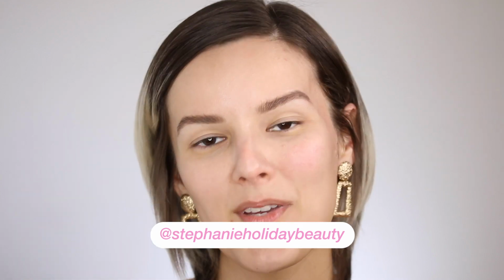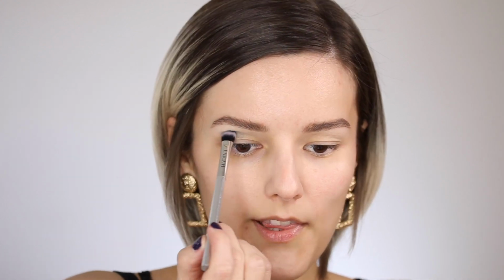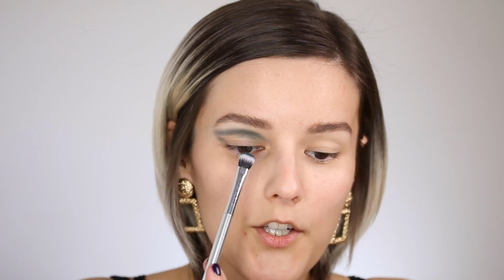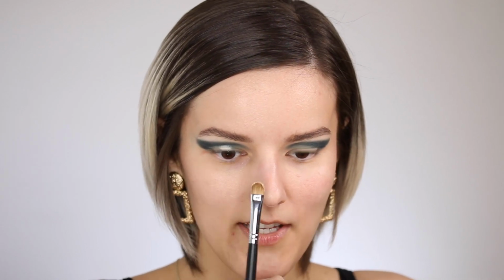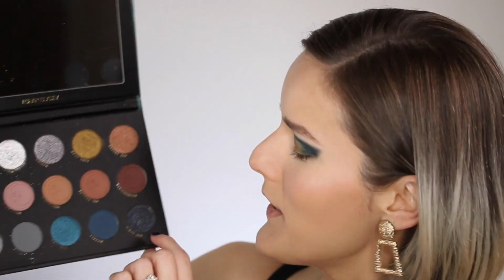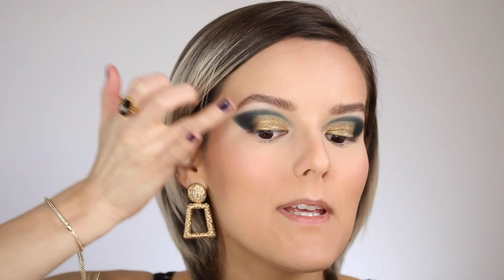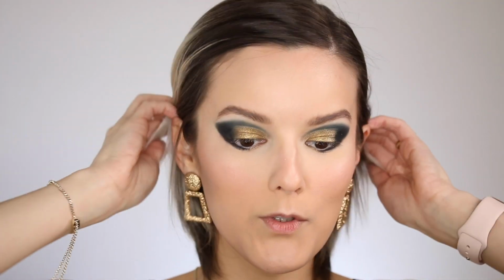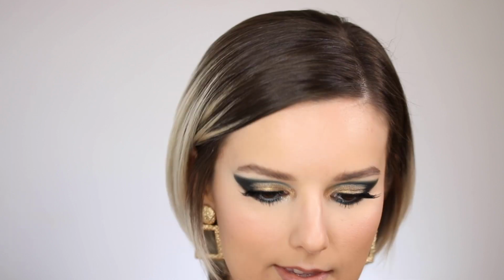NYE Makeup for Hooded Eyes Featuring Lunar Beauty Eternal Eclipse Palette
In this video, I will be creating a new years eve makeup look for hooded eyes.

Face:
e.l.f. Poreless Putty Primer
Tarte Shape Tape Concealer - Light Sand
Hourglass Lighting Edit Sculpture
Too Faced Peach Perfect Matte Loose Setting Powder - Translucent Peach Whisper
Urban Decay De-Slick Makeup Setting Spray - Oil Control

Eyebrows:
Benefit Goof Proof Brow Pencil - 3
Precisely, My Brow Pencil - 3
Benefit Gimme Brow - 3

Eyes:
Lunar Beauty Eternal Eclipse Palette
Too Faced Pretty Rich Palette

Eyelashes:
Too Faced Better Than Sex Mascara
Doe Lashes - UWU
Urban Decay 24/7 Glide-On Eye Pencil - Black Market

Lips:
Jeffree Star Cosmetics Velour Lip Liner - Mannequin
Jeffree Star Cosmetics The Gloss - Body Count